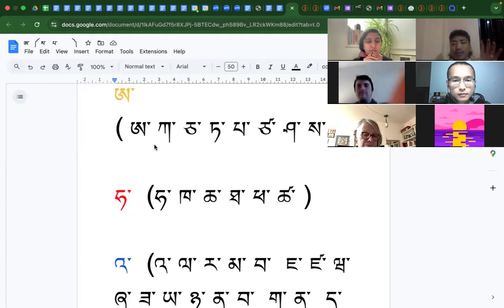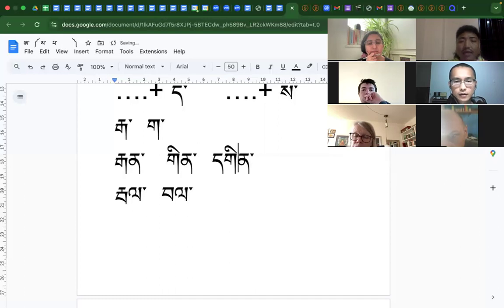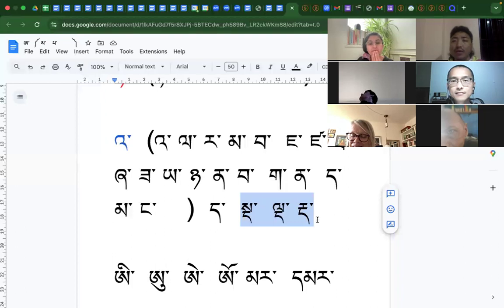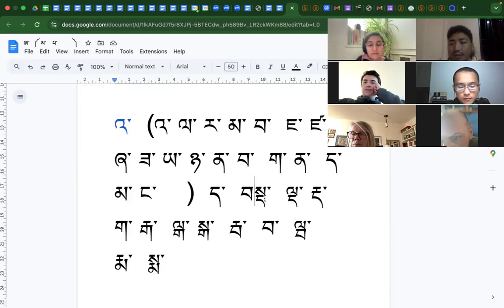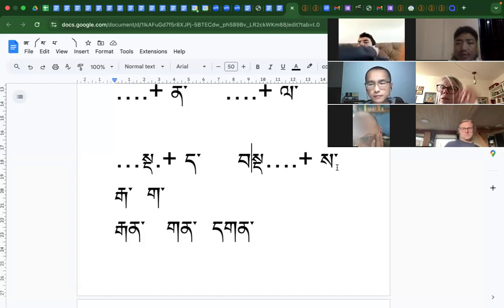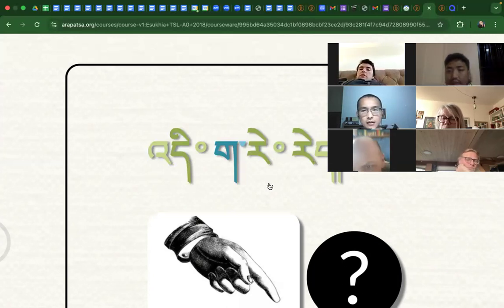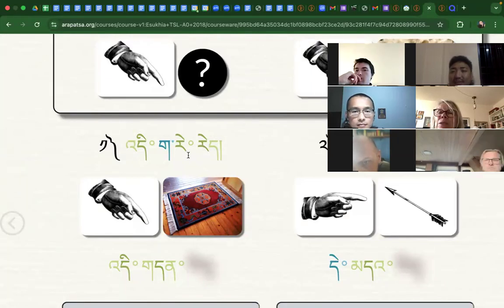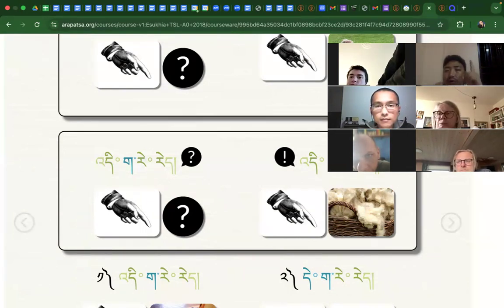བོད་སྐད་ཀུན་གྱི་ཆེད། ༠༥།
སློབ་ཚན་ལྔ་པ་